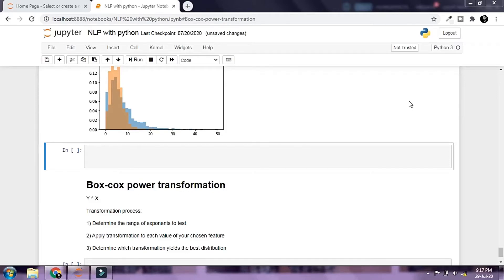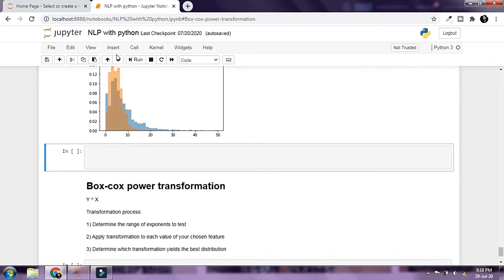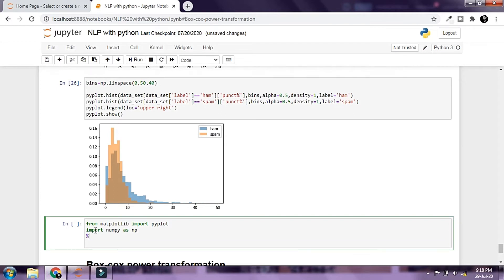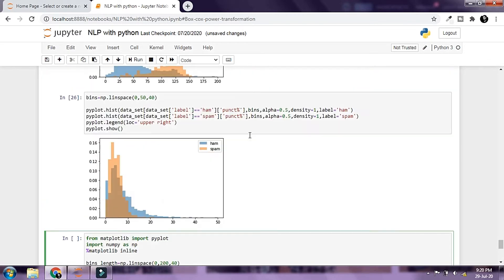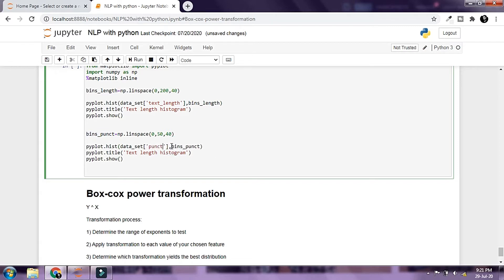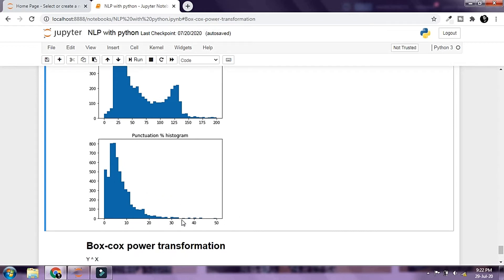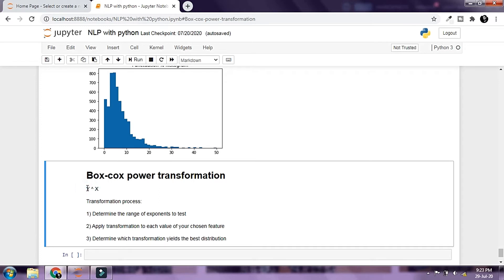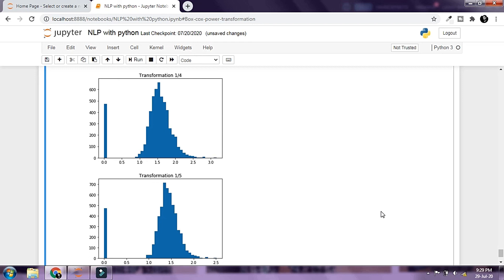Box-cox power transformation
In this lesson we will try to find out if any of our newly created features is a fit for transformation. We will learn about box-cox power transformation in this chapter.